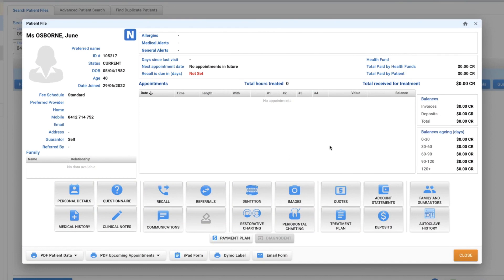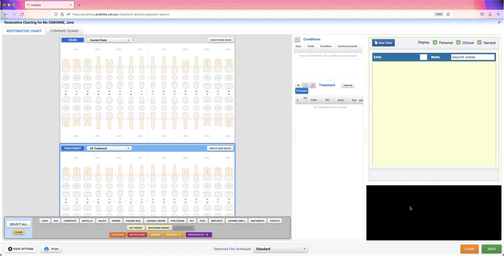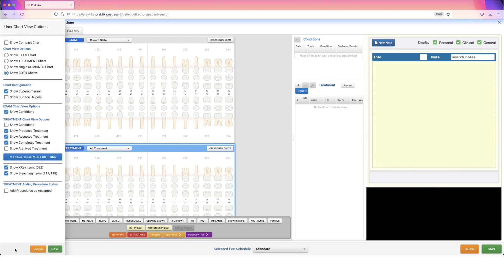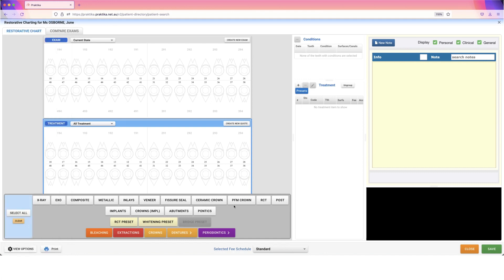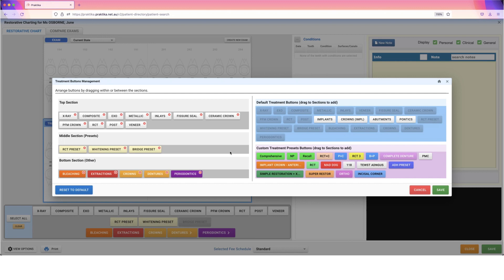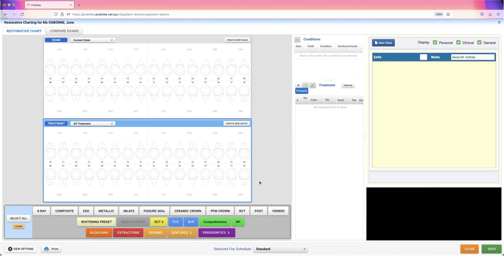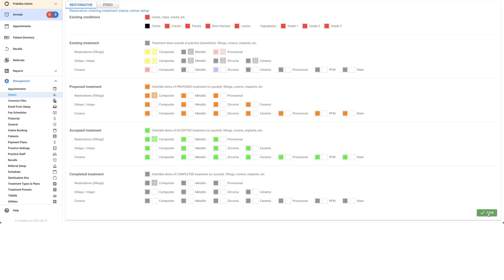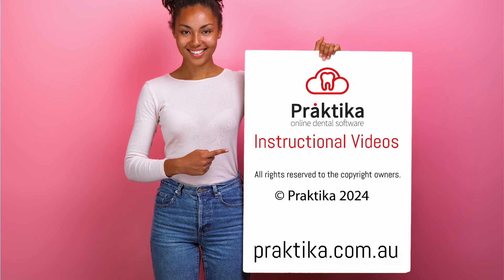Praktika Online Dental Software - How to Customise View Options in Restorative Chart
Praktika tutorial on Customising View Options in Restorative Chart. Key chapters include: ⬇️

0:00 Introduction
0:17 Default view
0:30 Show Clinical Notes/ Images
1:40 Save view preferences
2:28 Chart type view
3:10 Chart configuration
8:18 Show supernumerary
3:40 Manage treatment buttons
4:47 Add custom presets buttons
6:16 Management- Chart set up
7:30 Management- Treatment presets

Found the video helpful? Please show your support by leaving a like!